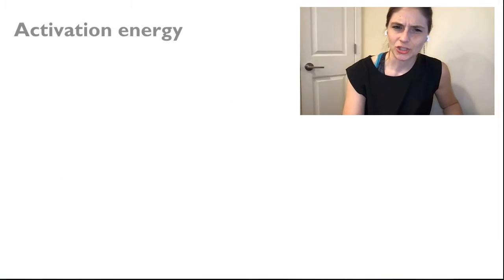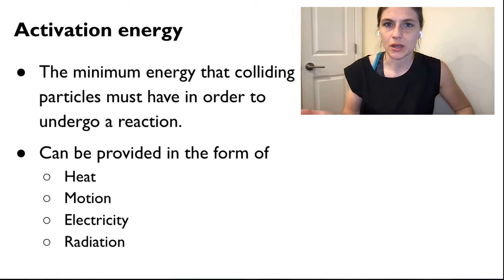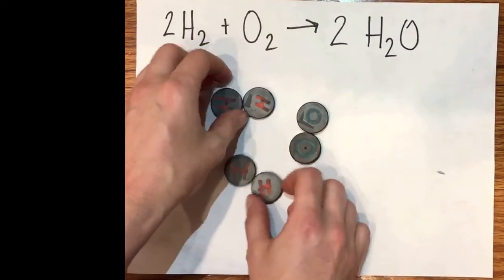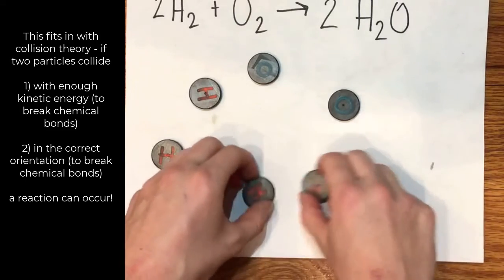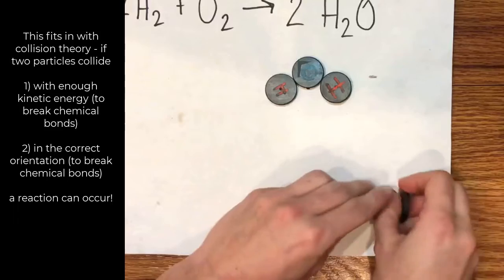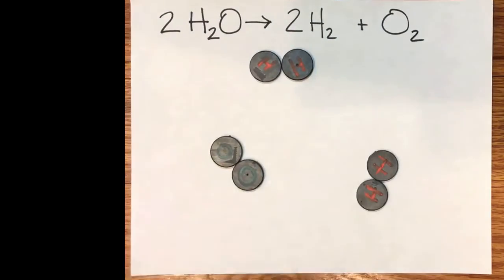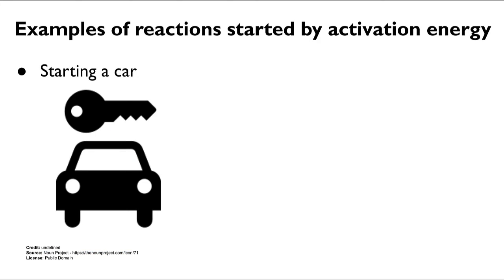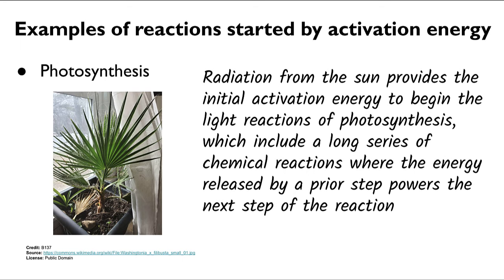Science_HSChem_Unit7_KineticsEquilibrium_Day7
Learning Goals –
Define activation energy.
Explain why providing activation energy is often necessary to begin a chemical reaction, in terms of collision theory and bond energy.
Identify examples of sources of activation energy in various reactions.